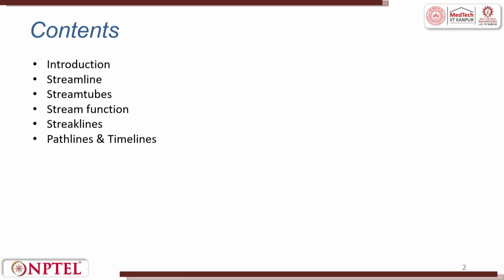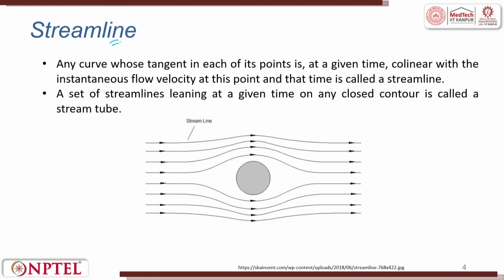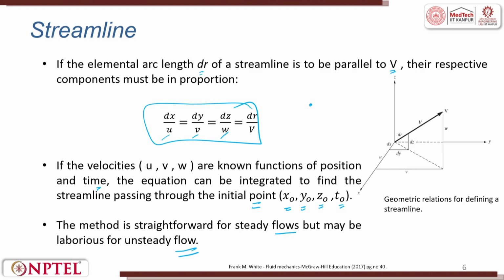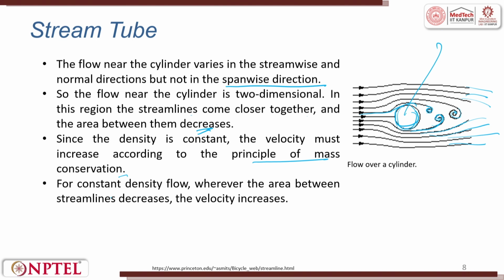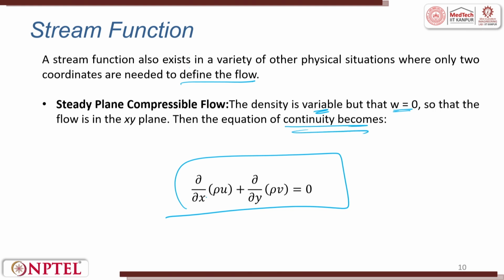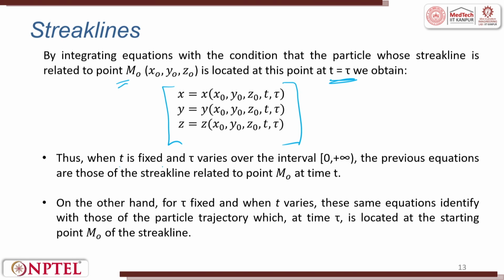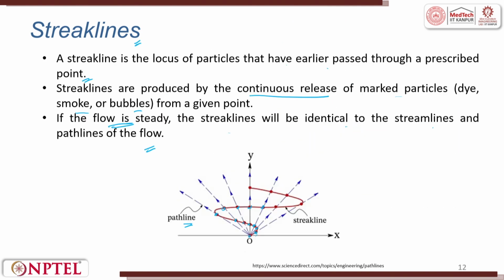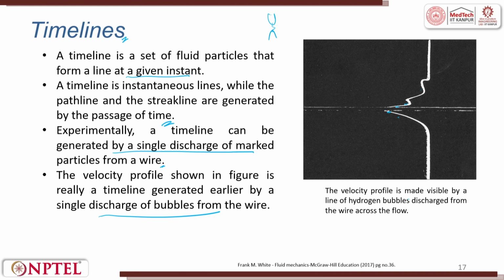Lecture 37: Types of Line Pattern in Fluid Mechanics